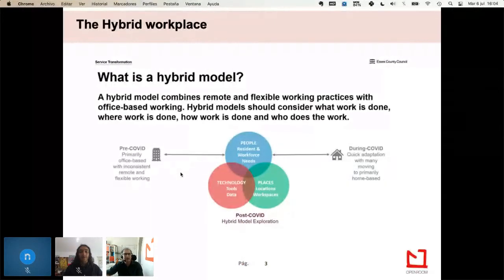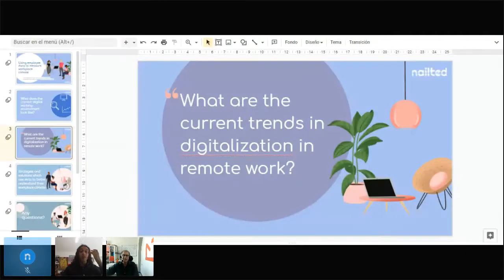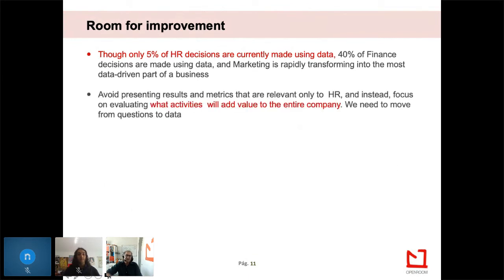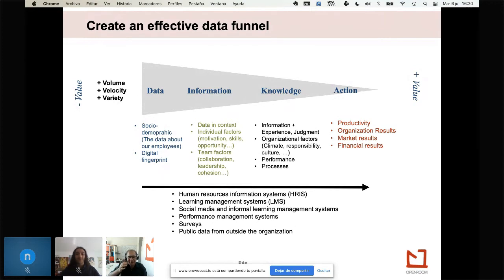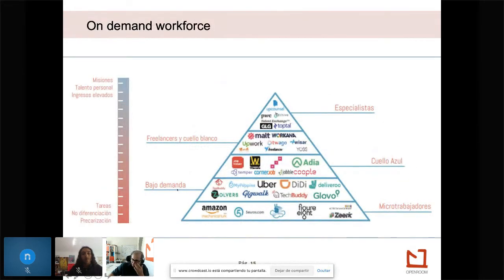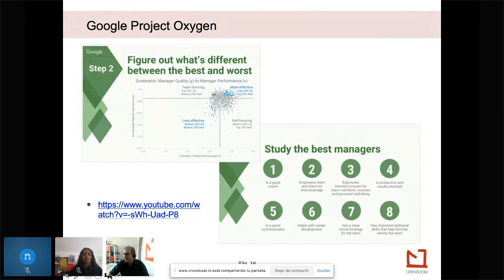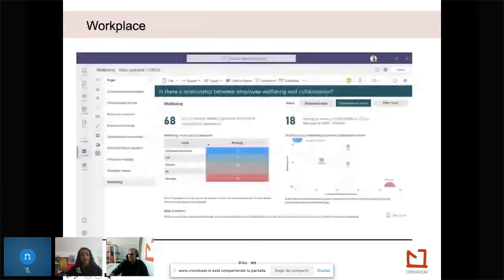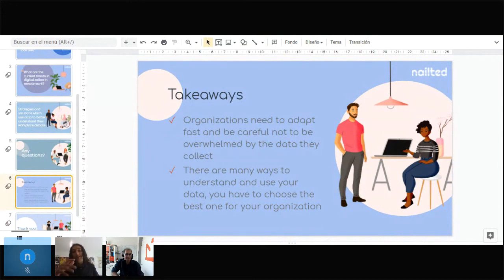Webinar on demand | Using Employee data to measure organizational climate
Learn how to use your employee data to measure organizational climate. Find out how to measure employee engagement and motivation to enhance their growth in the workplace.

Maintaining a good organizational climate is key to increasing employee motivation and engagement in the workplace. Therefore, understanding the use of data becomes highly relevant.  In this webinar you will get a clear understanding on:

- How to accurately measure your levels of diversity, empoyee engagement and motivation using data.
- Understanding how to better use your employee data to make better decisions.
- How to avoid being overwhelmed by the huge quantities of data available today.

Understanding how to measure your organizational climate will eventually make a positive impact on your company culture, employee engagement and motivation.